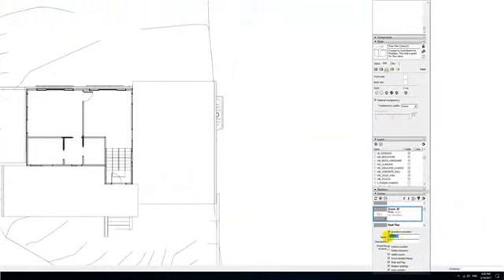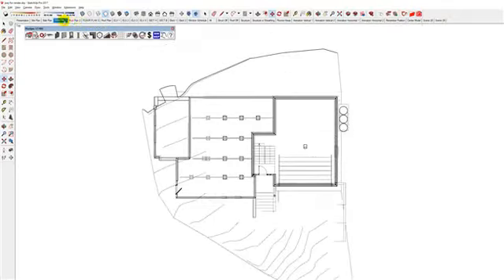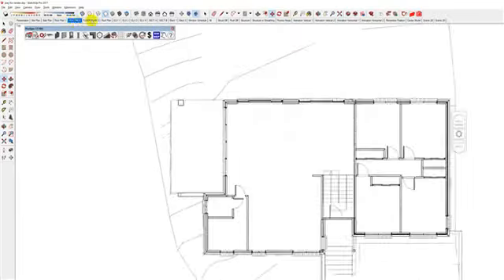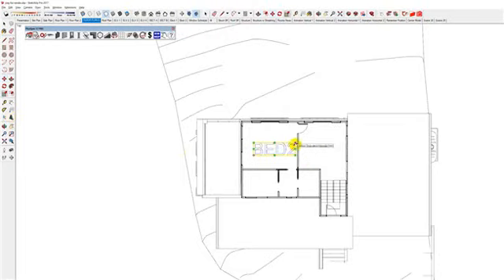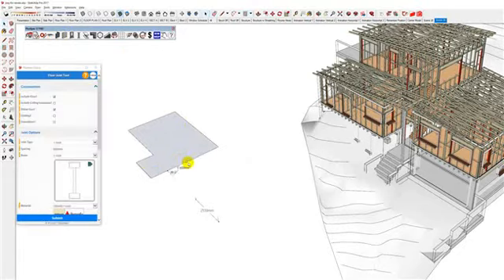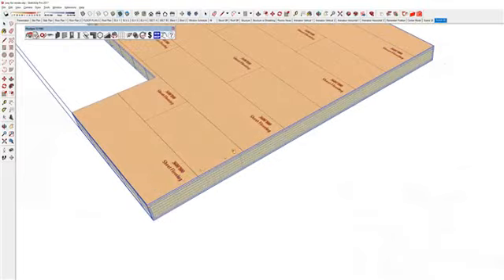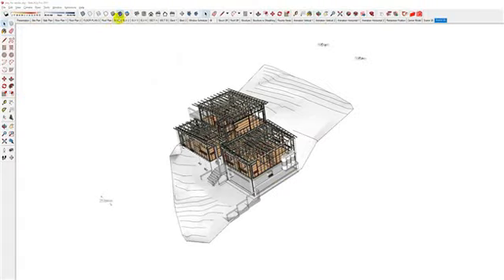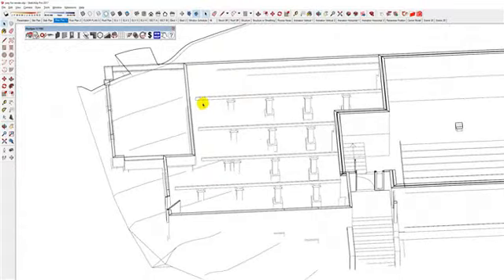CREATING PLANS AND JOISTS UNDER WALLLS